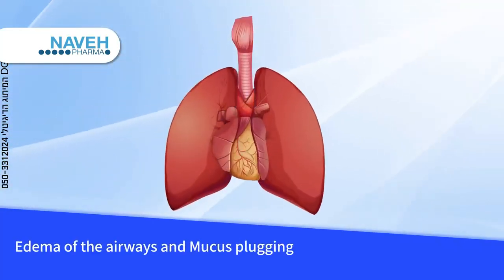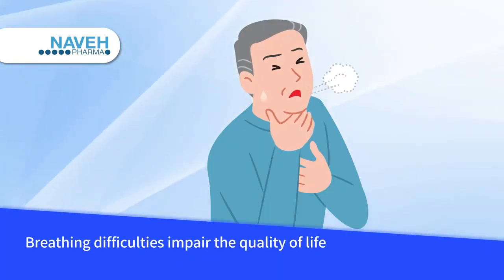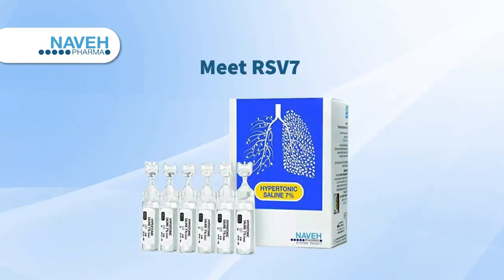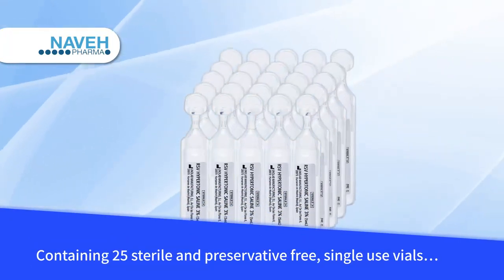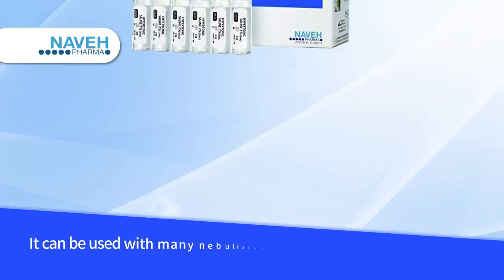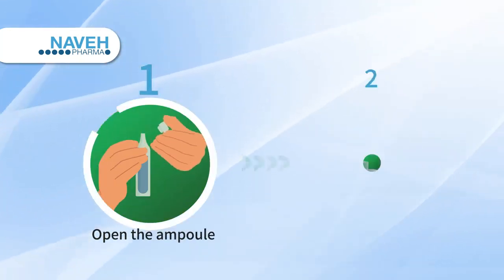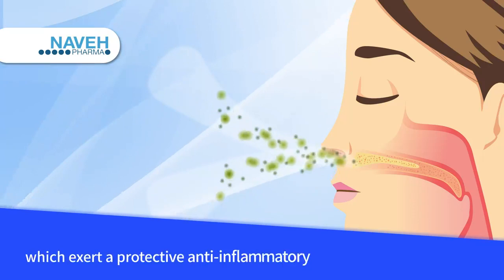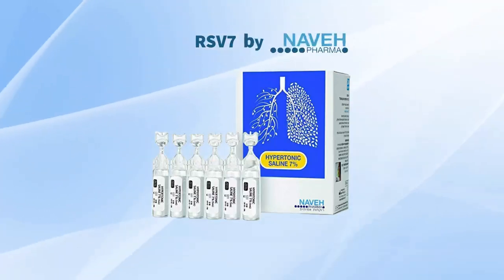RSV Hypertonic Saline Solution 7% - Nebulizer diluent for inhalators and nasal hygiene devices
RSV Hypertonic Saline Solution 7% - Nebulizer diluent for inhalators and nasal hygiene devices Helps Clear Congestion from Airways and Lungs – Reduce Mucus (25 Sterile Saline Bullets of 5ml)

STERILE SOLUTION FOR IMPROVEMENT IN LUNG FUNCTION- hypertonic saline 7% is a strong sterile solution that can be inhaled as a nebulized solution for people with Bronchiolitis, Bronchiectasis, Cystic Fibrosis (CF) RSV and can help you or your loved ones experience instant relief.

VERSATILE HYPERTONIC PRESERVATIVE FREE SALINE- Comes with 25 single-use pre-measured 5ml Preservative and additive-free sterile saline vials per container, can be used with any Nebulizer machine or System, for use as a diluent for inhalators and nasal hygiene devices and hand-held rubber bulb nebulizer.

SALINE SOLUTION HELPS PREVENT LUNG INFECTIONS- 7% hypertonic saline draws water out of epithelial tissue through osmosis, thinning the mucus, making it easier to cough up. The charged particles of the solution can also help break up the mucus and prevent infections from gaining a foothold in the lungs.

LESSENS INFLAMMATION AND REDUCE MUCOS- hypertonic saline 7% enhances mucociliary clearance and may lessen the destructive inflammatory process in the airways. This solution Improves lung function, improving quality of life, decreases hospital admissions, safe, and inexpensive. Great solution for those who are sensitive to inhaler.

PROVEN RESULTS WITHOUT HARSH MEDICATION- Our hypertonic sterile saline 7% are clinically tested and proven effective, safe plus contains zero painkillers! Unlike medications such as antibiotics, hypertonic saline does not remain in your system, so the benefits of thinned mucus are temporary